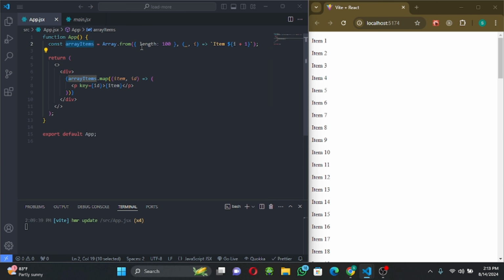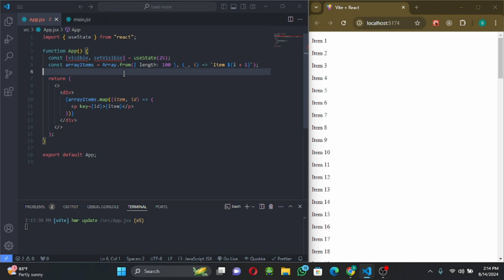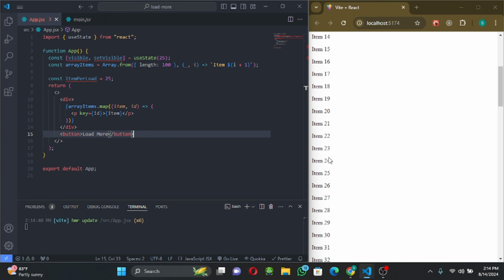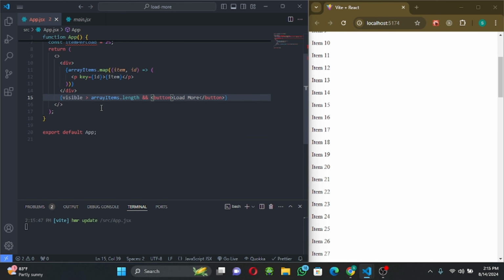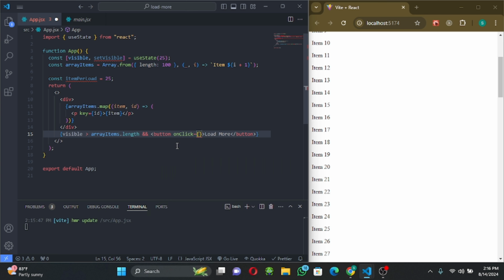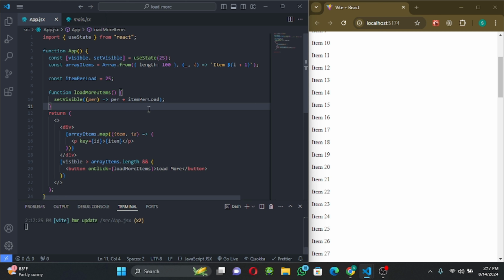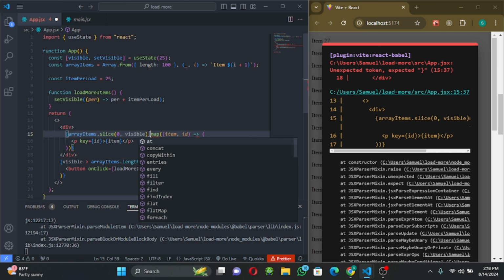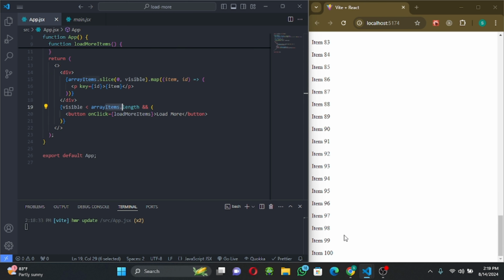How to implement a "Load more" feature in Reactjs: Load Arrays in chunks made simple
Here is a step-by-step video on how to implement a load more feature with button in Reactjs.
In this channel I will be sharing my journey in programming. I will be sharing and helping aspiring devs solve coding problems . Join me through this journey✌️

Follow me on X: @19syntax